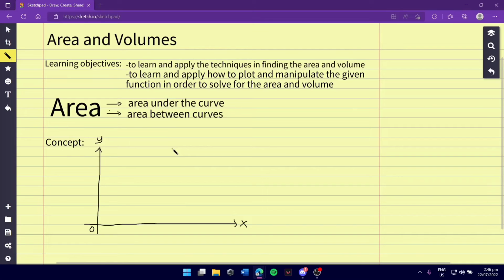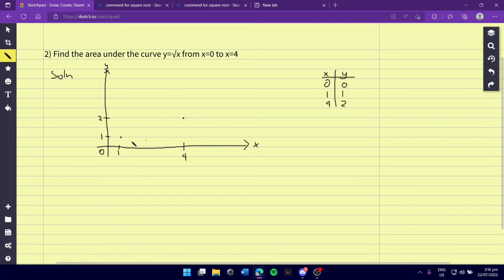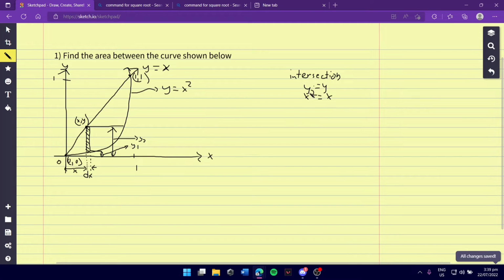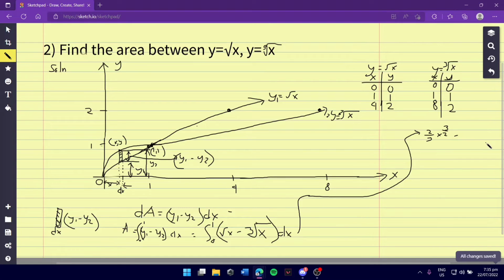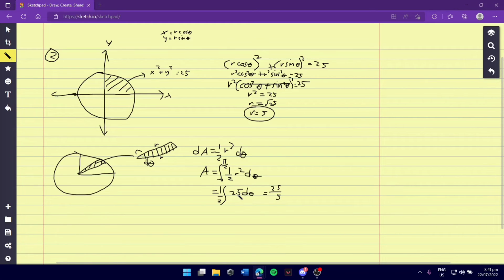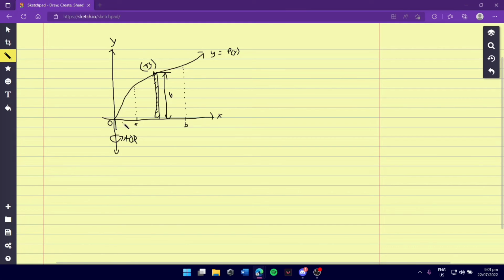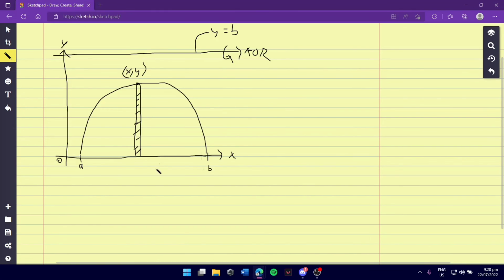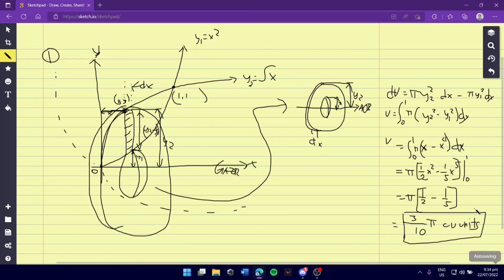Master Class: Applications of Integration for Area and Volumes